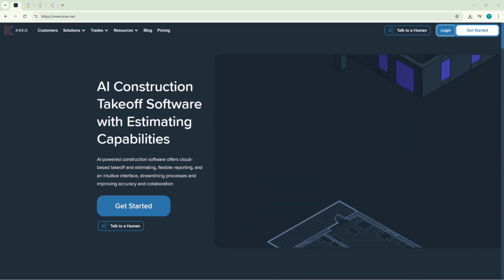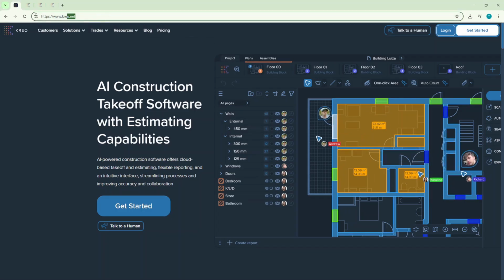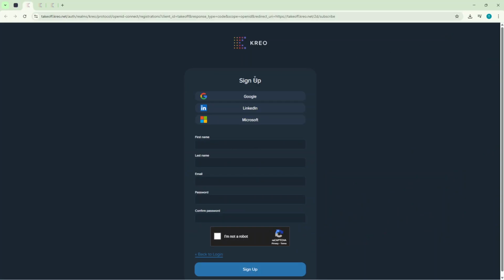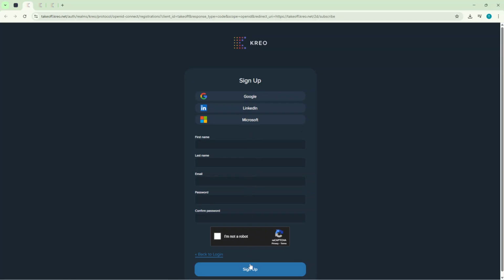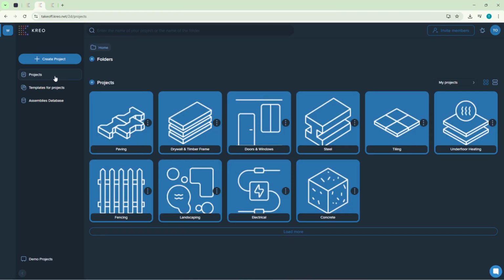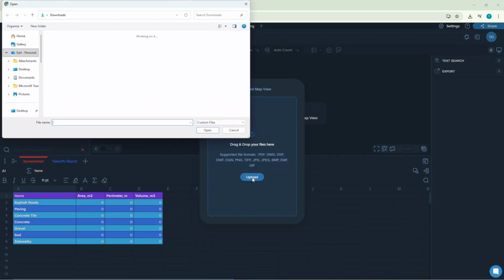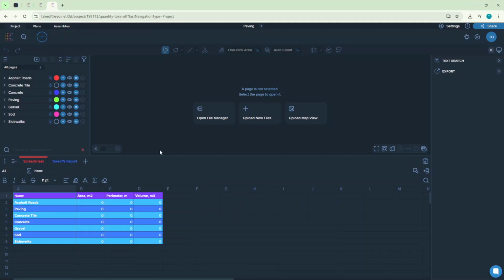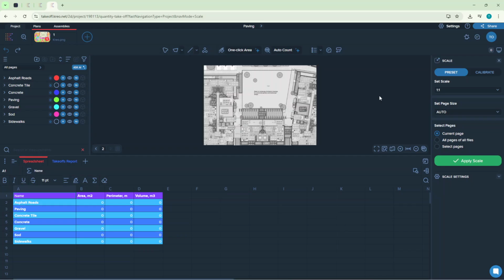How To Upload Project Files In Kreo (Full Guide)